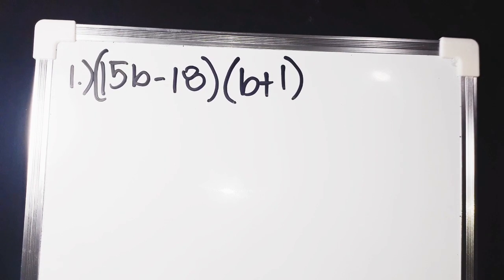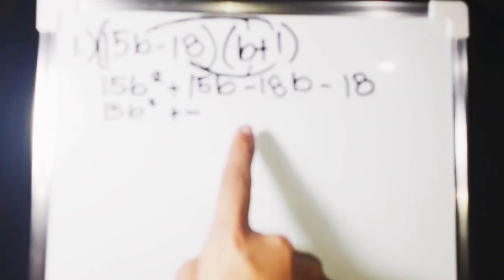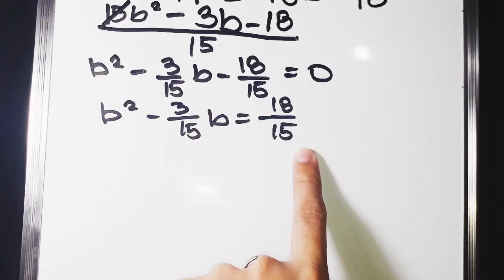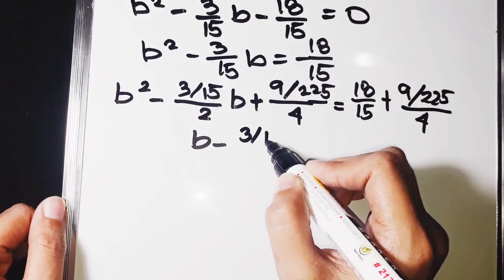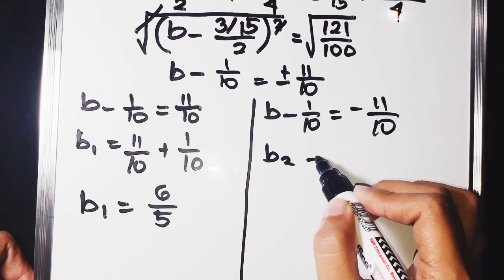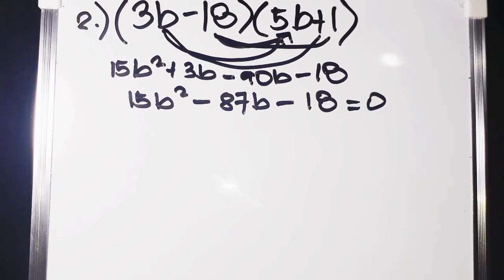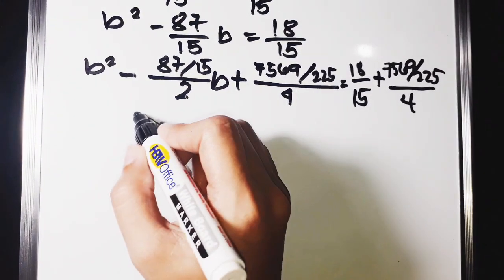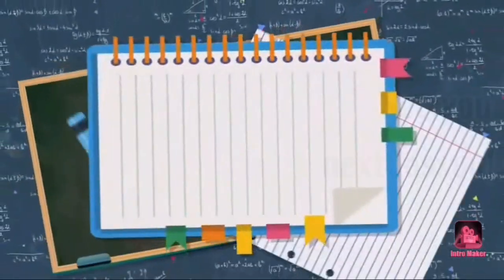Finding Roots Involving Algebraic Expressions:Using Completing the Squares